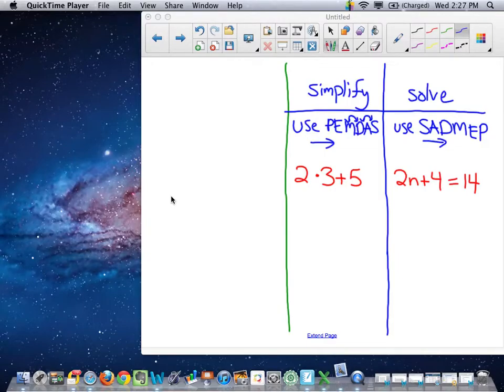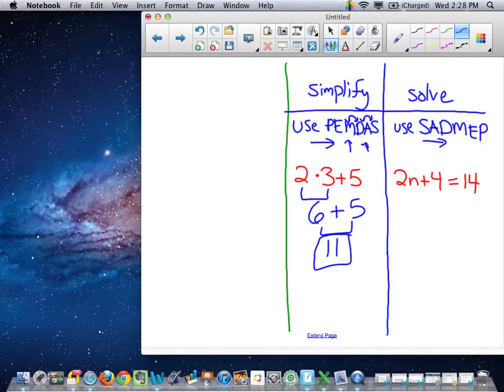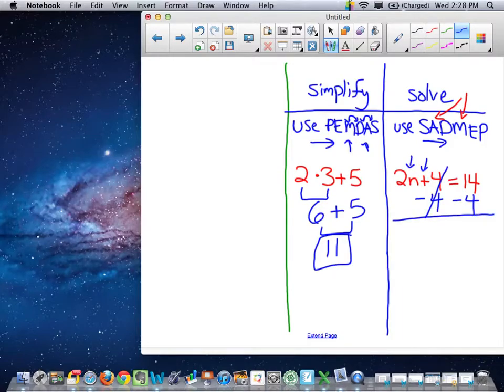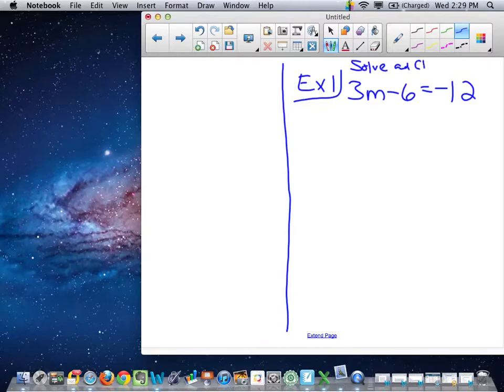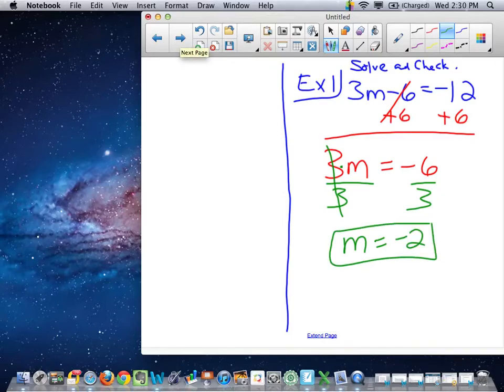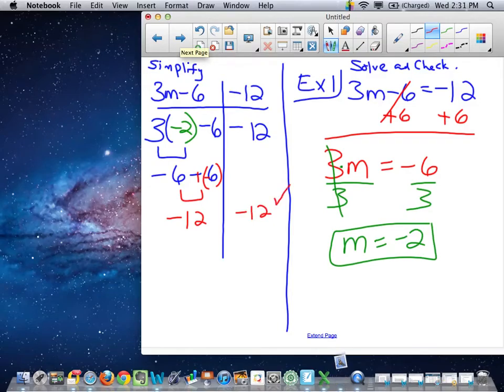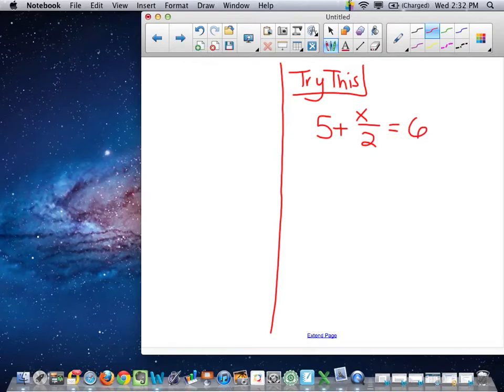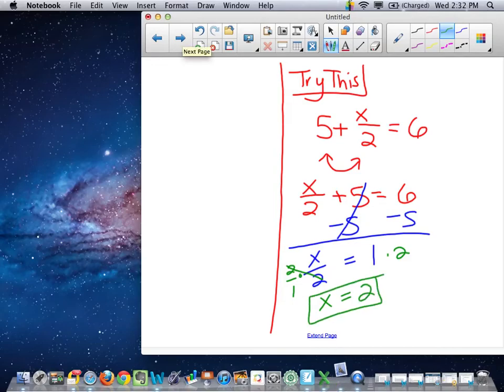Solving 2-Step Equations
Part 2 of a quick lesson on how to solve two step equations.